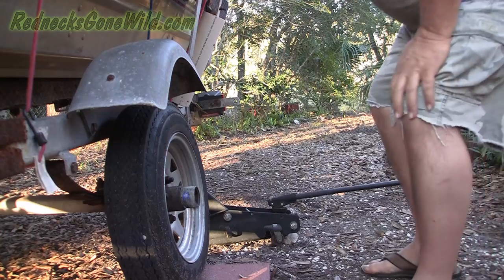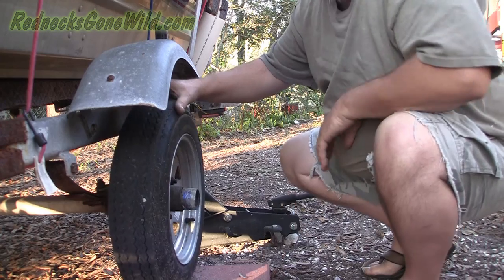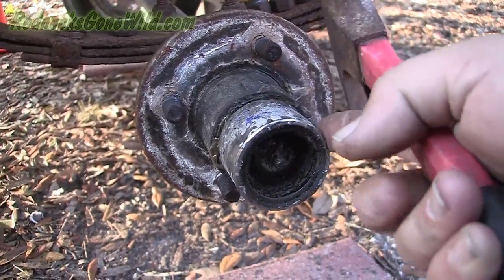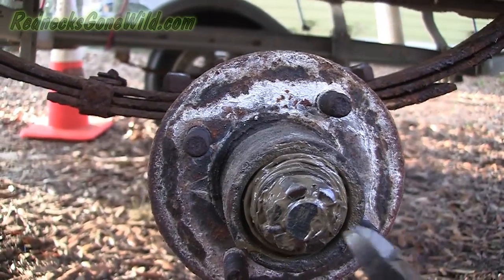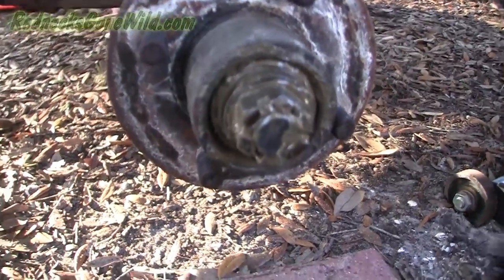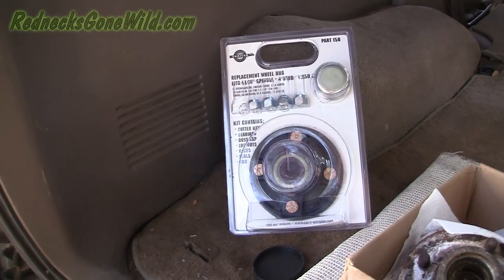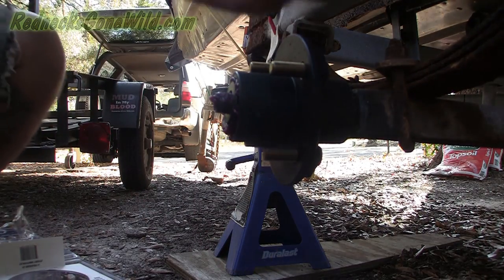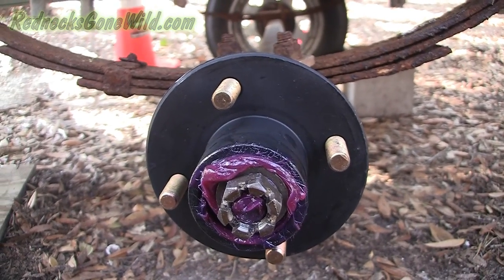How To Replace Trailer Hub and Bearings